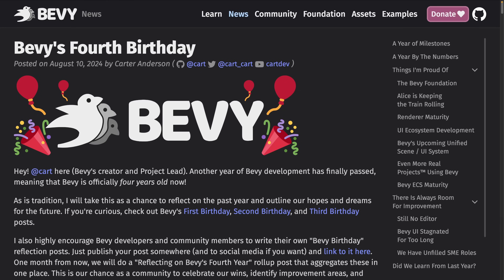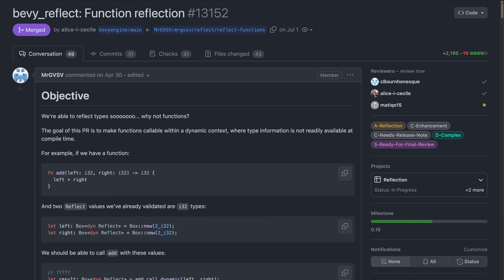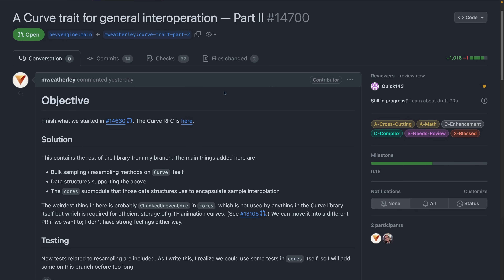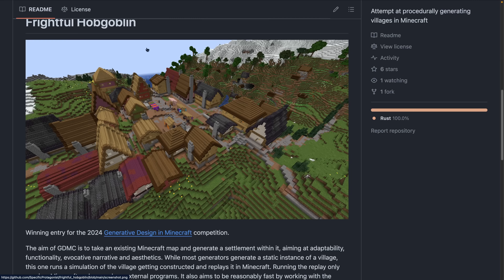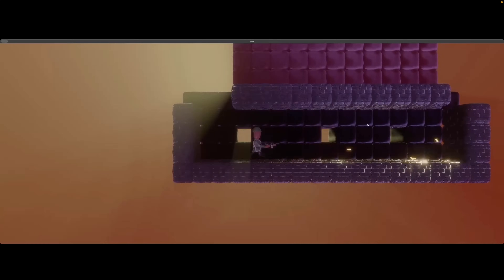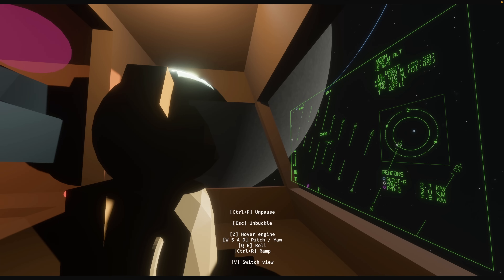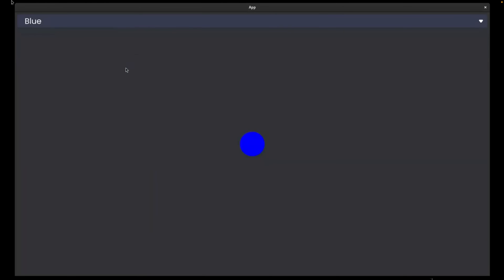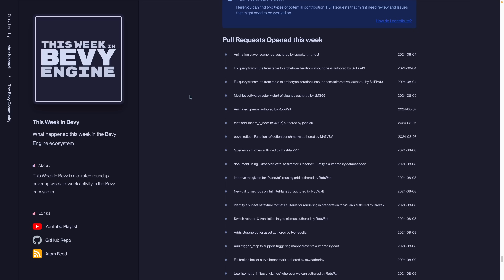Vello, Minecraft Settlements, and destructible planets - This Week in Bevy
This week we have multiple vello-related projects, some great working group progress, gizmos are seeing more usage, and more.

Bevy Jam 5 voting is finishing up within the next 24 hours. Congrats to all who participated.

Bevy's 4th Birthday happened this weekend with a great post from @cart (Bevy's creator and Project Lead). The post includes a great overview of the last year as well as a call for the community to write their own "Bevy Birthday post" and publish it. One month from now, a followup "Reflecting on Bevy's Fourth Year" rollup post will aggregate these in one place.

## Chapters

00:00 Overview
00:16 Bevy's Fourth Birthday
00:36 FixedUpdate vs Update Schedules
01:14 Mesh::invert_winding
01:56 Function registry
02:09 2d Depth Buffer
03:13 bevy_mod_picking: the upstreamening
03:33 A Curve trait for general interoperation — Part I
03:58 Skins
04:13 Merge Train
04:29 Jarl: Drag and Drop
04:42 OpenStreetMap with Gizmos
04:54 2d space game
05:15 Space Grid Game Demo
05:29 Settlement Generation Challenge in Minecraft
05:52 bevy_typst
06:22 Destructible planetary tech
06:44 To Build a Home: duties tab
07:03 Top-Down Game
07:10 Unexpectedly Satisfying
07:21 Notification Stack
07:40 2d platformer
07:51 Project Harmonia: Roads
08:04 Particles in Bevy
08:11 Character Animation
08:19 Falling Sand Bending Brawler
08:30 Goal Oriented Action Planning
08:43 Quibble Race-inspired game
08:55 Compute Shader Sand Simulation
09:17 Space Truck HUD
09:48 Quartz: Circular Scope
10:08 Gemstone Ray Tracer
10:35 bevy_ecs_tiled v0.3.4
11:01 bevy_ui_anchor
11:08 WoodpeckerUI alpha
11:52 bevy_la_mesa
12:03 bevy_light_2d v0.3.0
12:14 bit_gossip
12:24 bevy_easy_config
12:36 Construindo um jogo usando RUST e BEVY
12:50 Designing Cyclic Puzzles for Simon Says
13:05 Extreme Bevy
13:25 Contributing